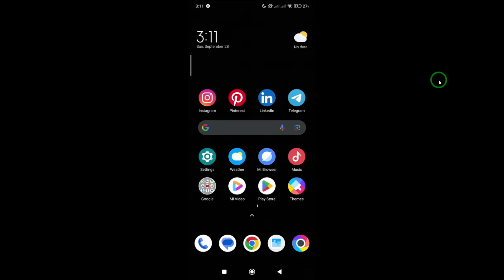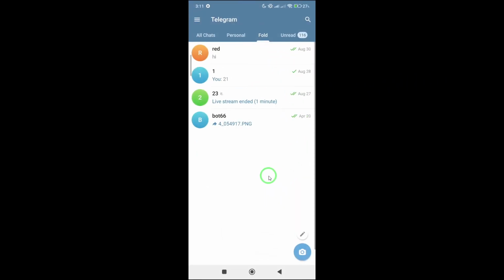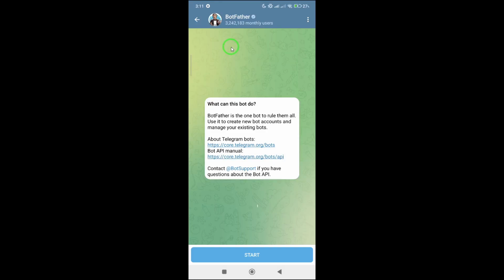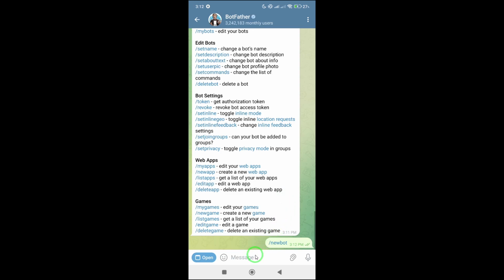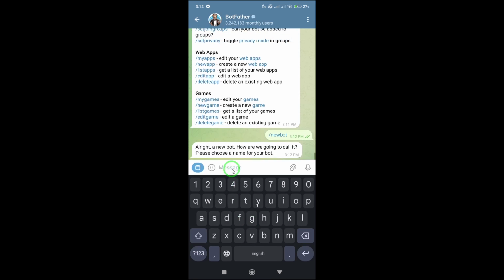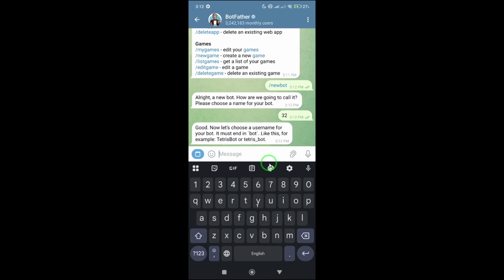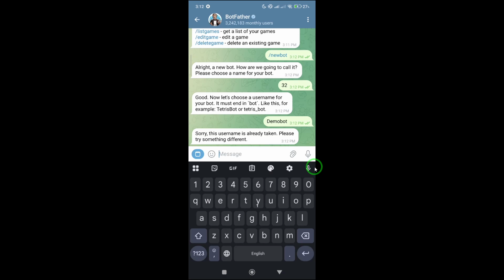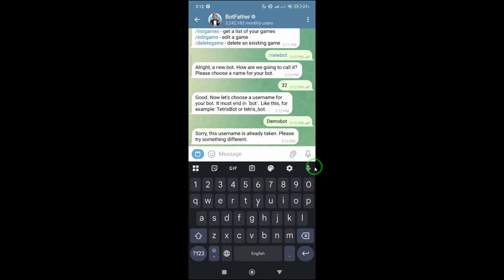How To Create A Bot On Telegram (Updated)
Learn how to create a bot on Telegram with this simple and updated step-by-step guide. In just a few minutes, you’ll be able to set up your own Telegram bot using BotFather and get your API token ready for use.

1. Open Telegram and search for BotFather in the search bar

2. Start chat with BotFather and tap /newbot command

3. Enter your bot name, create a unique username, and copy the API token given-
Timeline:
00:00 Start
00:12 How to do it
01:05 End